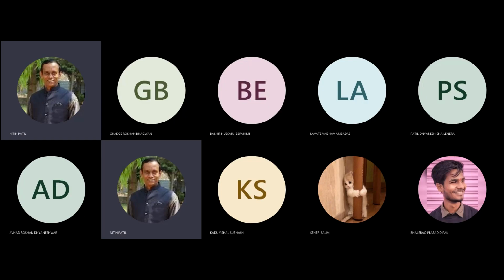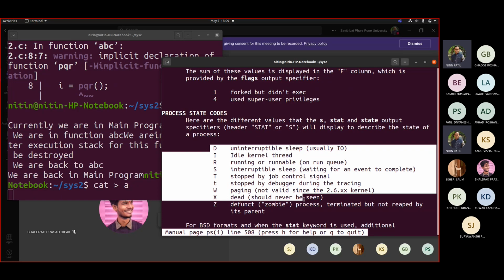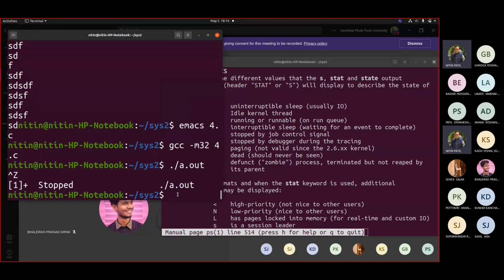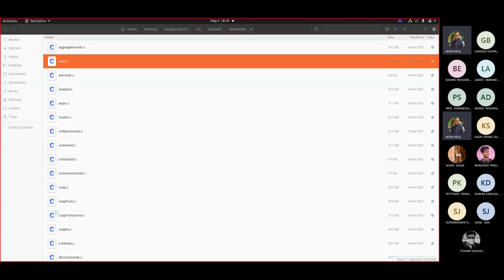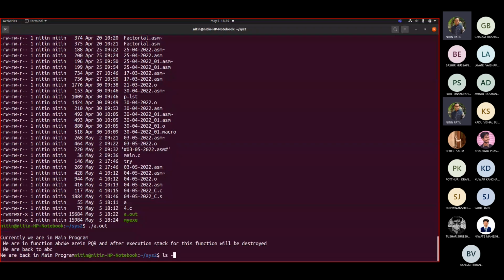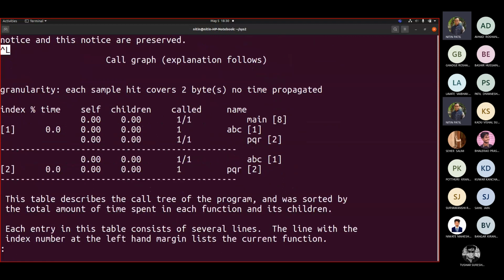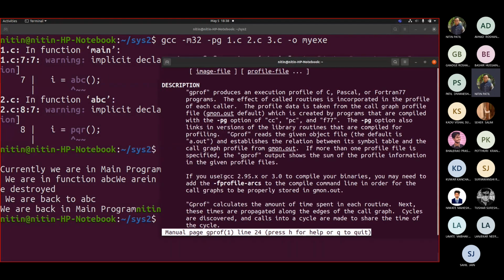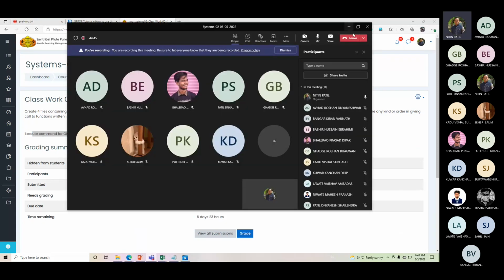Systems 02 05-05-2022